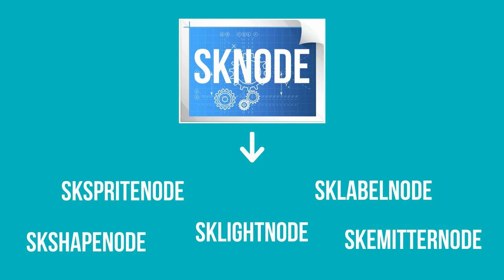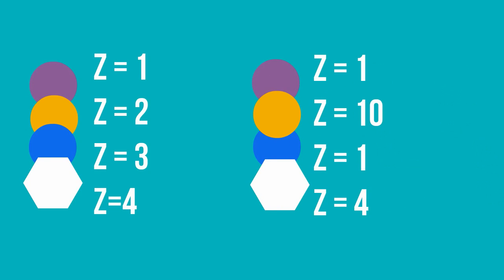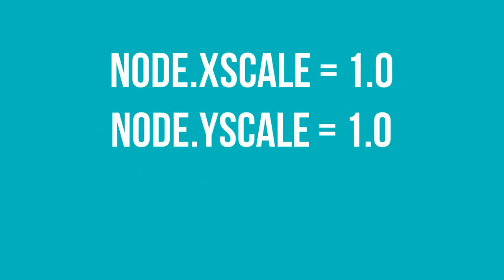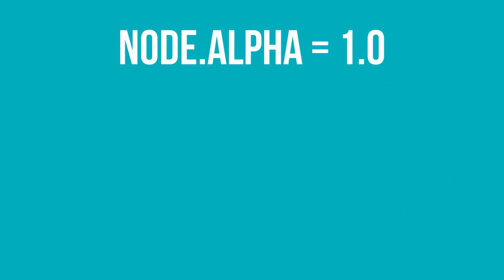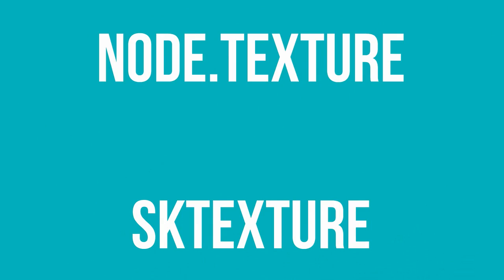iOS OSX Game Development From Start to Store in Swift Udemy9